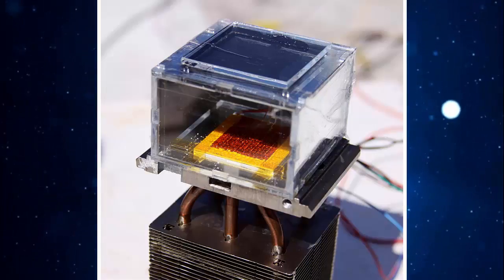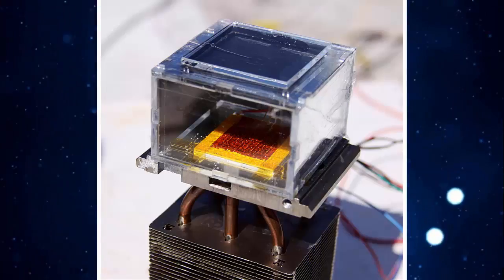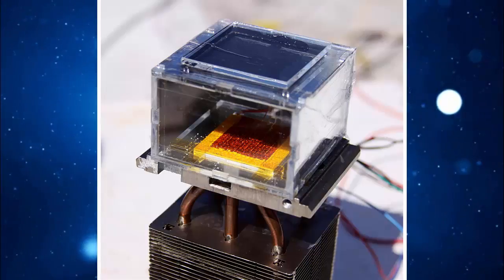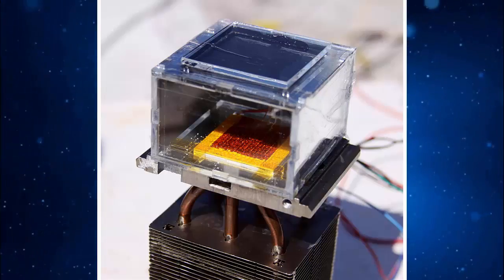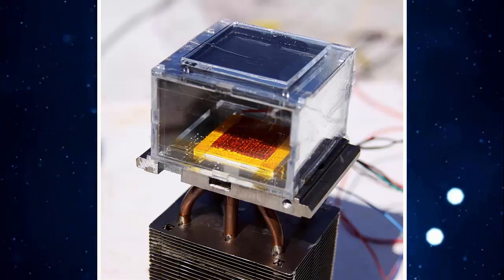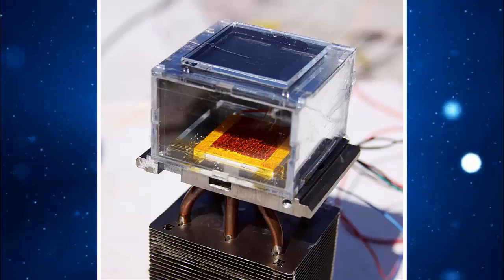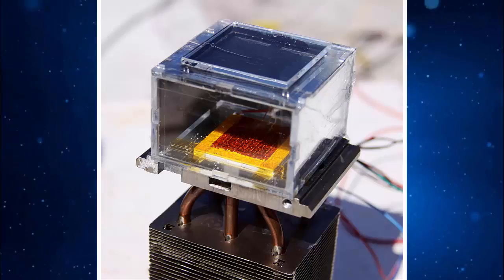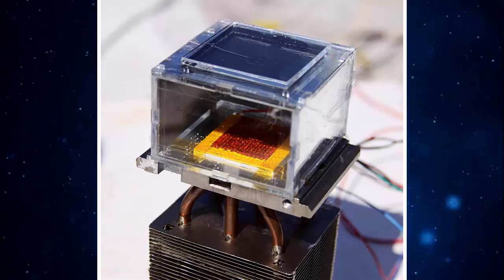Device pulls water from dry air, powered only by the sun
Water harvester built at MIT with MOFs from UC Berkeley. Using only sunlight, the harvester can pull liters of water from low-humidity air over a 12-hour period. Credit: MIT / laboratory of Evelyn Wang.